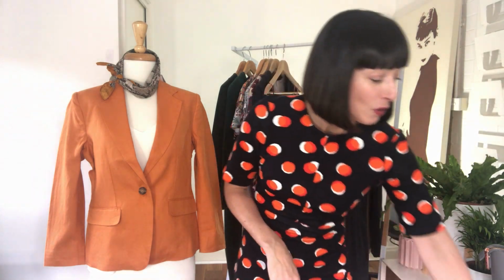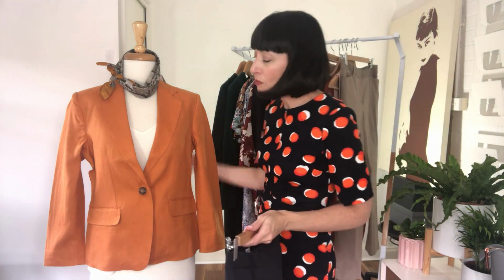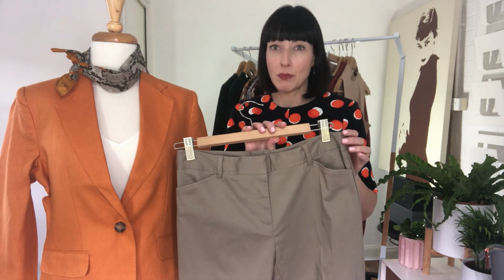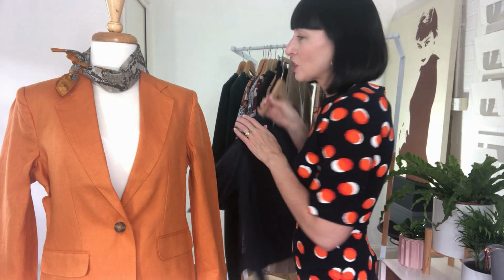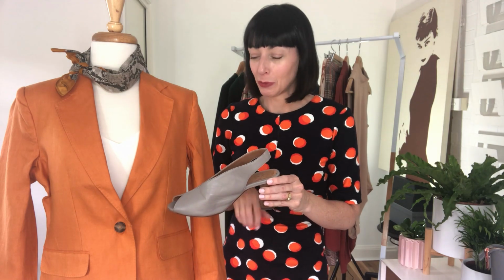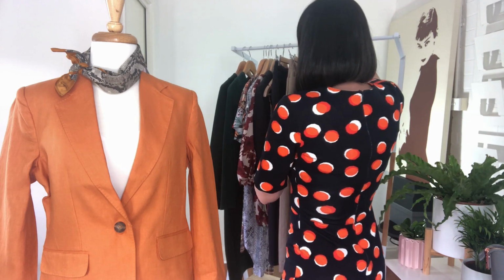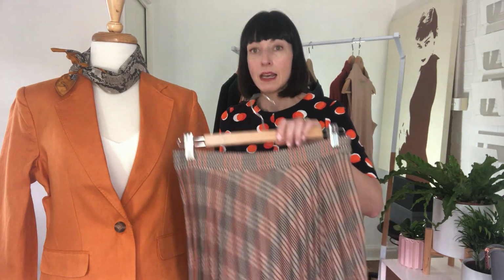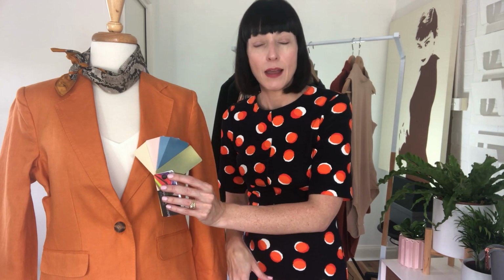Colour Combo Episode 3 - Honey Gold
Sometimes we're nervous about investing in a statement colour because we don't know what to wear it with (other than black).

This week we take a gorgeous honey gold blazer from Trenery and show you how to wear it with other warm neutrals, basic colours and print.

This week we're also showing pieces from Sportscraft, H&M and Target Australia.

We help women work out the perfect colour palette for them through individual, virtual and group colour sessions.

To find out more about how these work, click the link below and we'll send you the details:

We LOVE colour. It's an easy win and will transform you and your wardrobe.